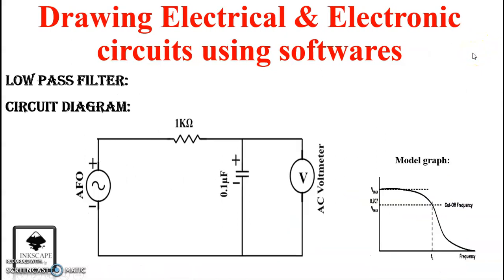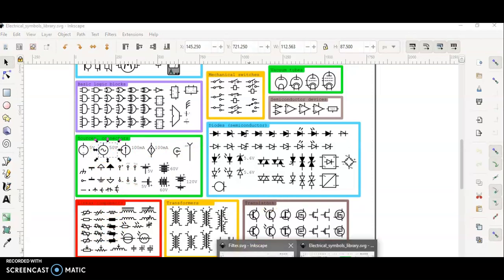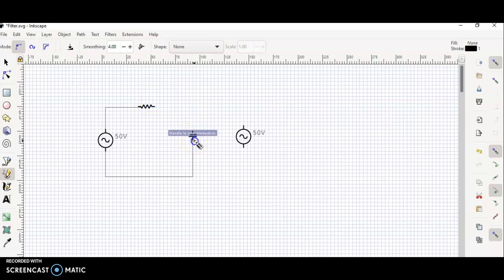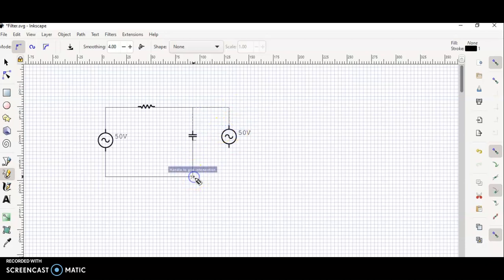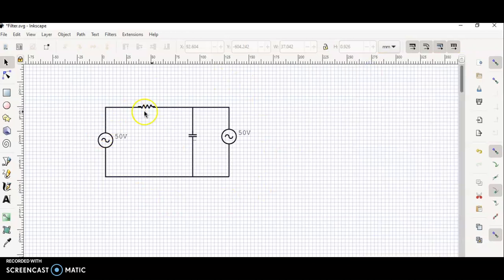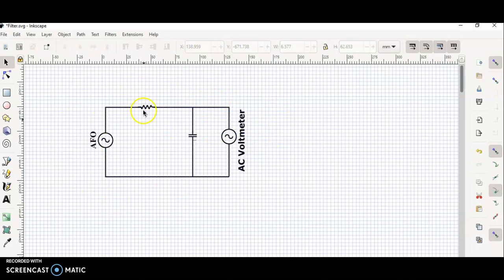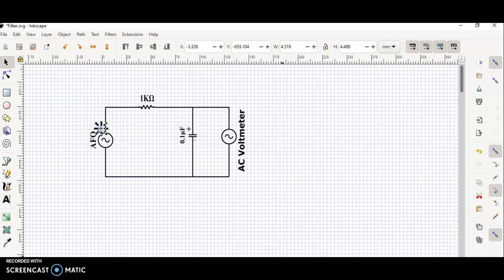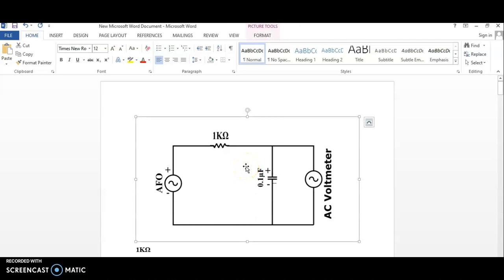2 4 Low and High pass filter circuit